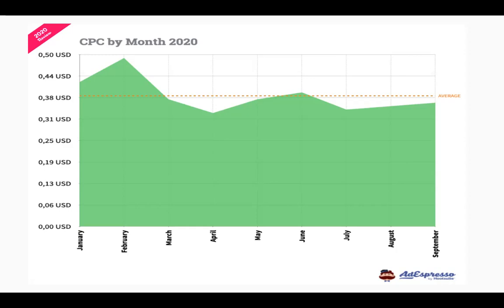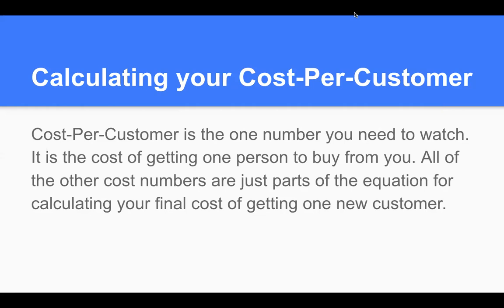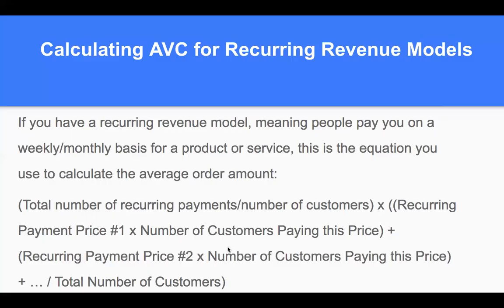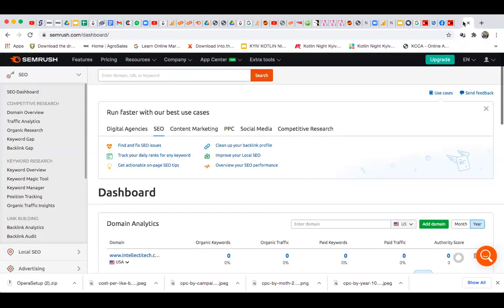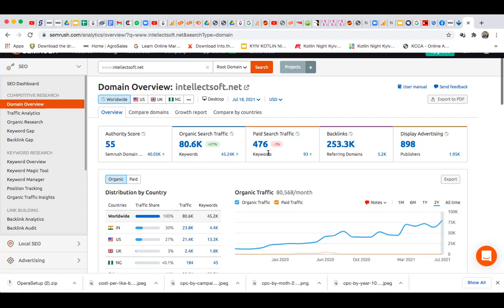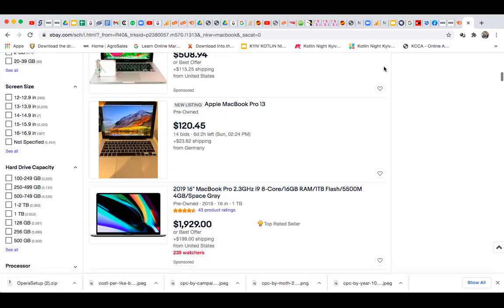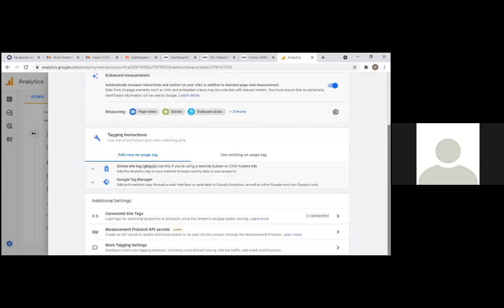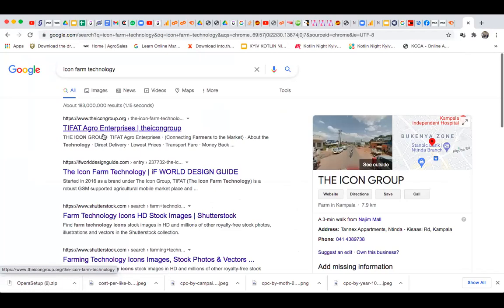Google Analytics and Semrush